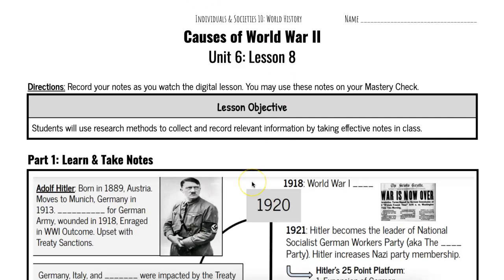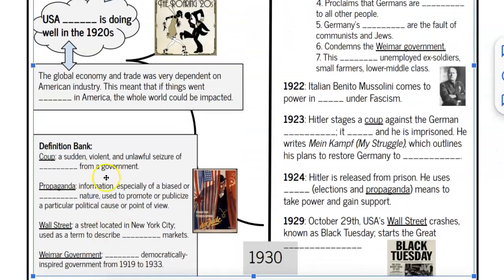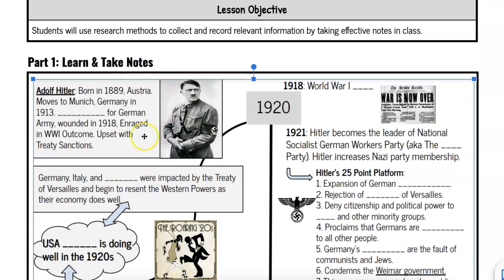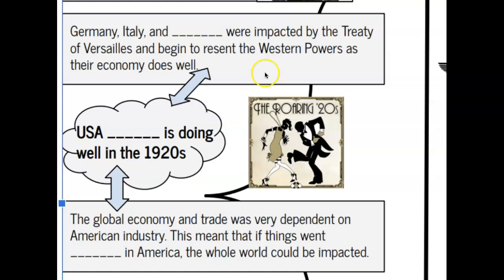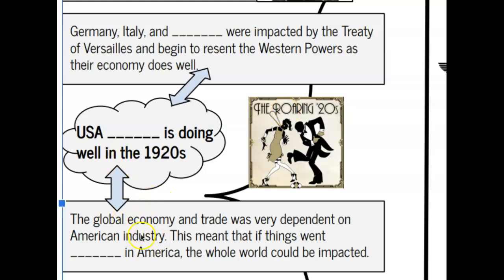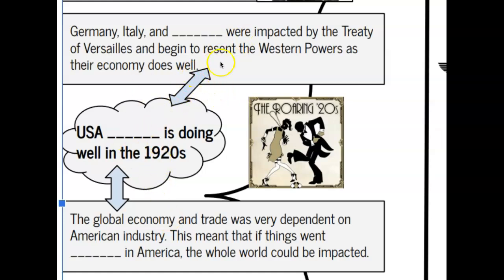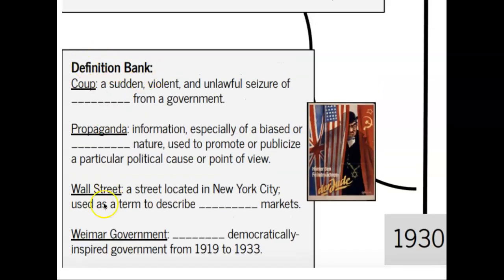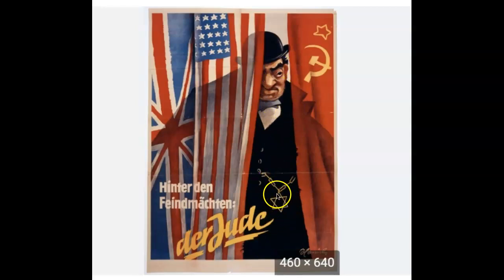Digital Lesson #1 (Lesson 1: Causes of WWII)